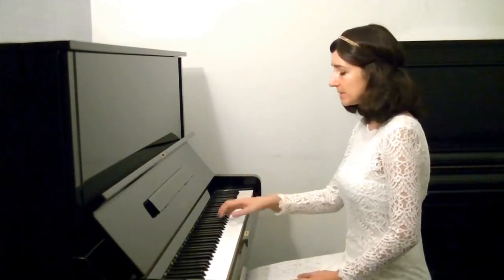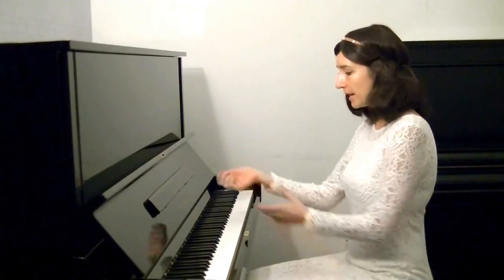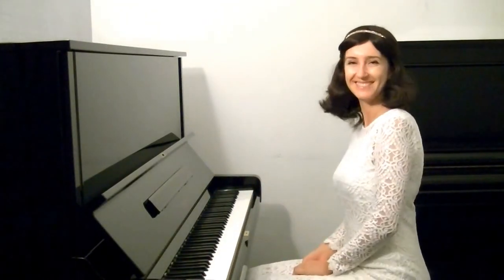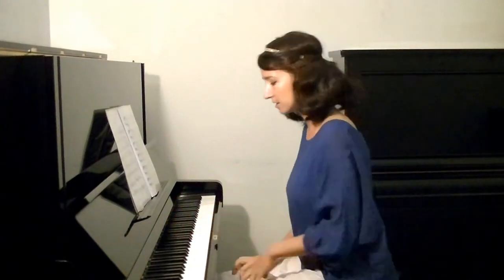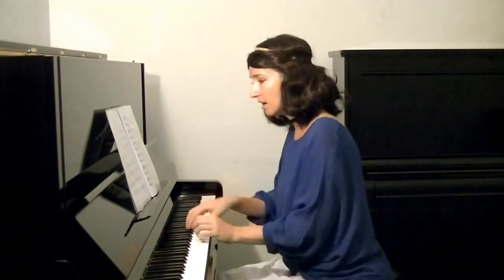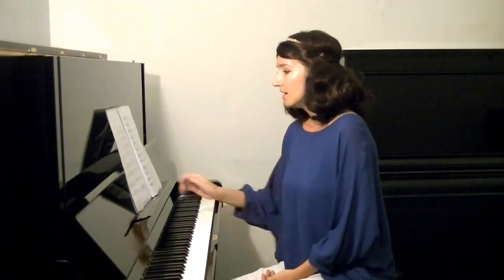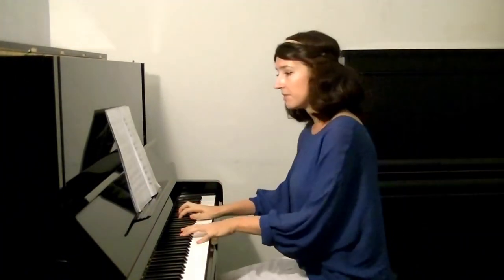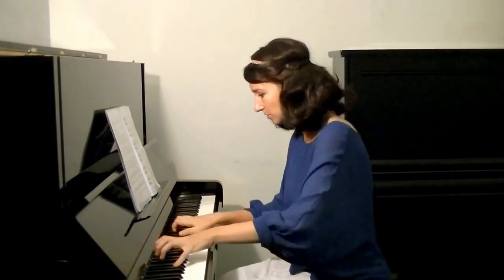How imagination and singing affect Articulations